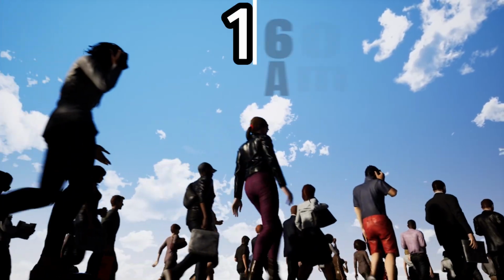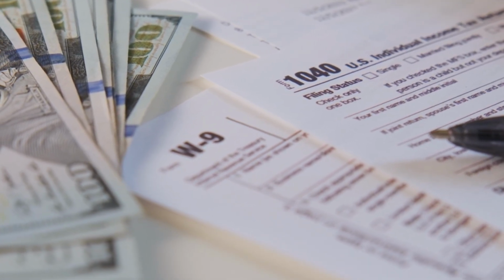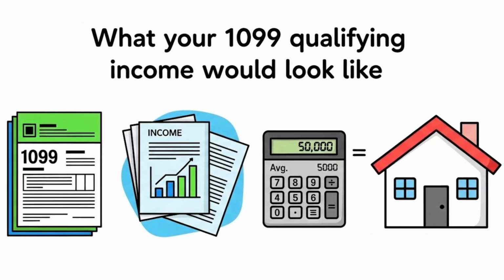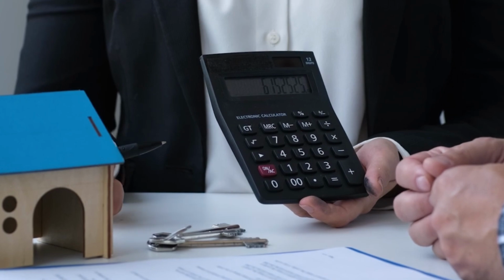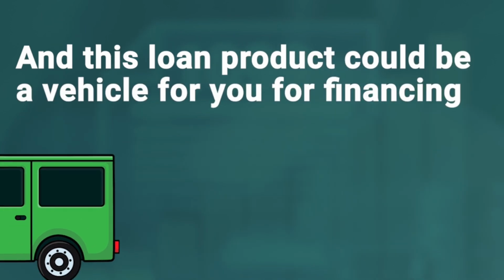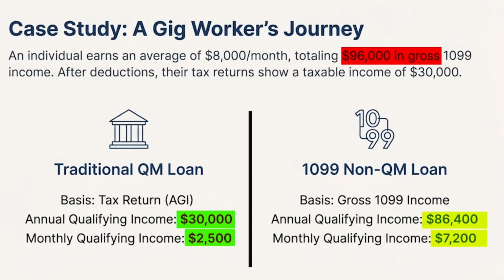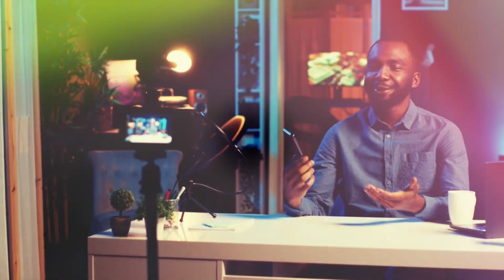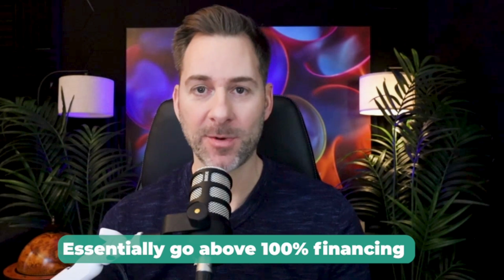How 1099 Freelancers, Contractors & Gig Workers Get Approved for a Mortgage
If you earn income as a 1099 contractor, freelancer, realtor, influencer, or gig worker — traditional banks use your tax returns against you. Non-QM loans change everything. Ryan Marks shows exactly how 1099 earners qualify for a mortgage using their actual 1099 income instead of reduced taxable income on tax returns.

⏱ CHAPTERS:
0:00 - The 1099 mortgage problem
1:20 - How non-QM lenders treat 1099 income
3:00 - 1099 income calculation explained
5:30 - Combining W-2 and 1099 income
7:15 - How much can you qualify for?
9:00 - Down payment and credit requirements
10:30 - How to apply

🔥 What you'll learn:
• How 1099 qualifying income is calculated (not what's on your tax return)
• Combining W-2 and 1099 income for a larger loan
• Who qualifies: freelancers, realtors, contractors, influencers, gig workers
• Down payment and credit requirements for 1099 loans
• How to get pre-approved fast

SEI Mortgage specializes in helping 1099 earners who've been turned down by traditional lenders qualify using their real income. Ryan Marks | NMLS #519138 | Everyday Lending Group